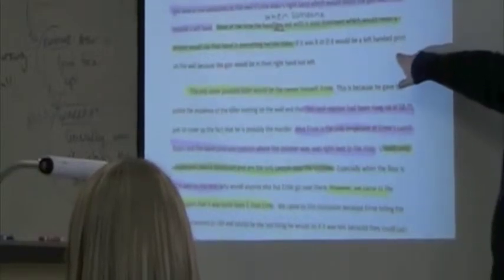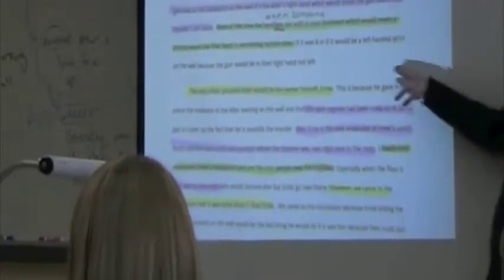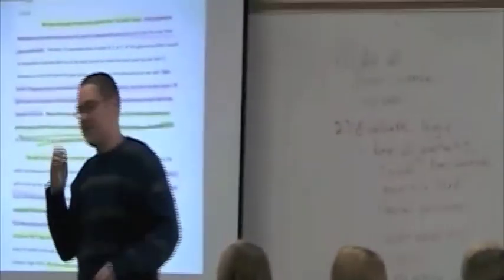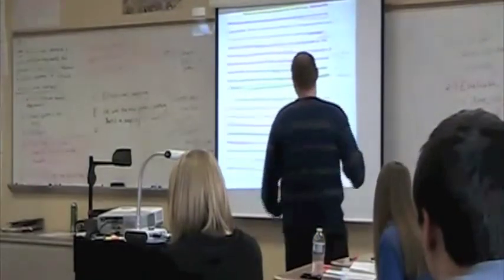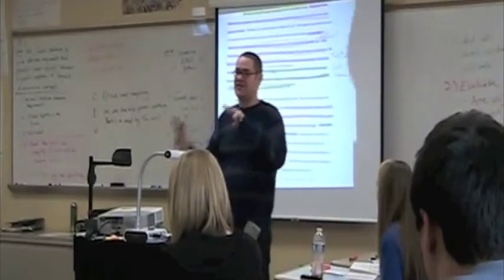CM Kyle's Report Final